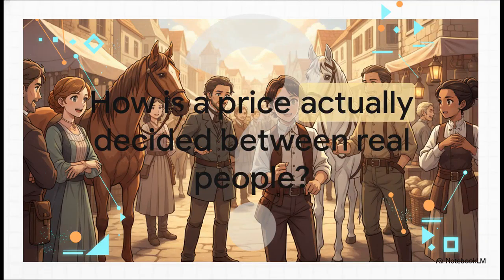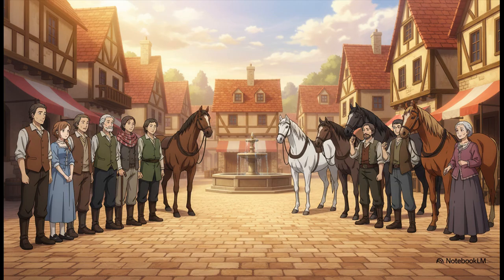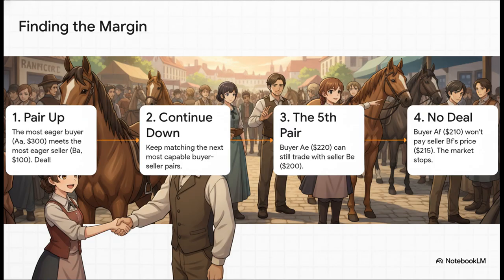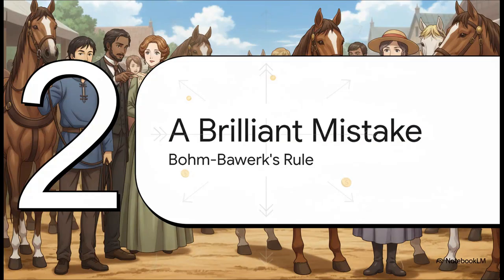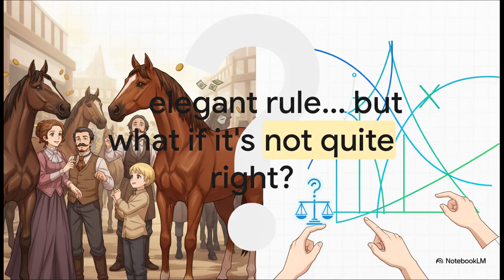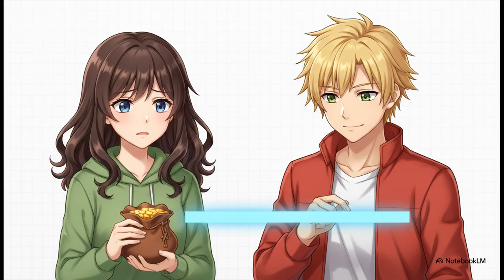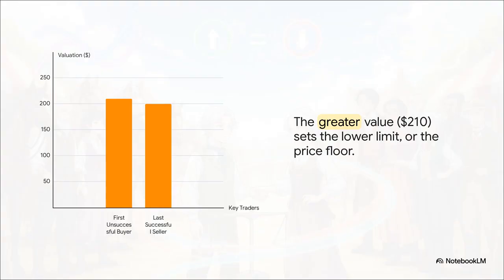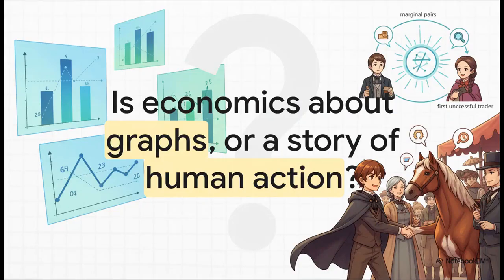1.1 PAPMAC. The Tale of Marginal Pairs